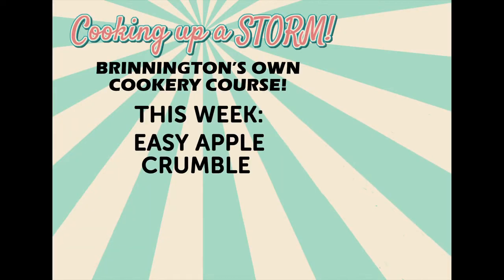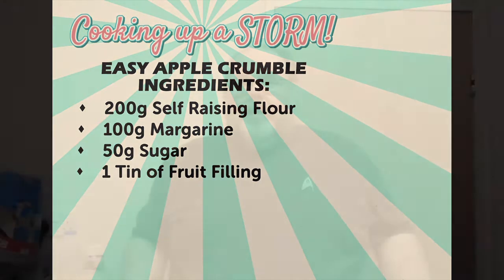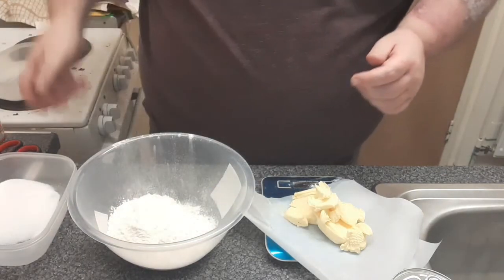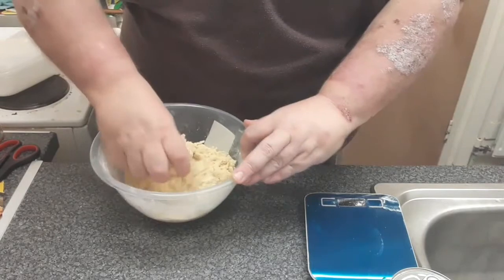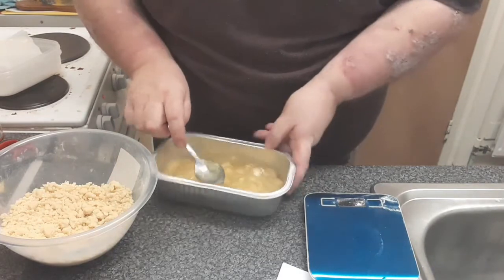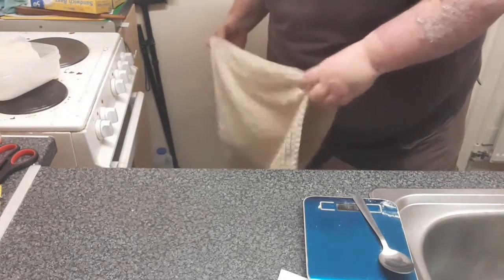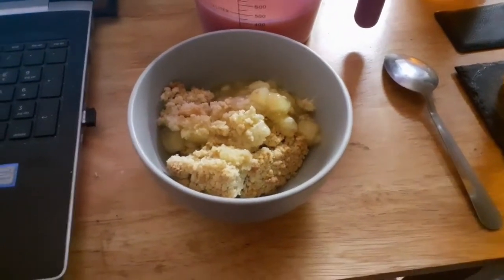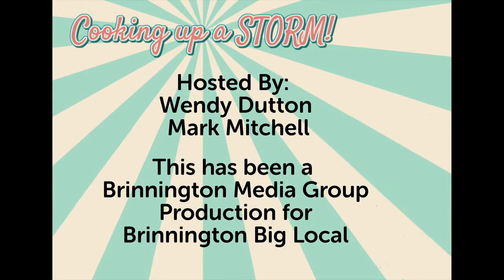Cooking Up a STORM! - Easy Apple Crumble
Join our hosts as they cook up an easy fruit crumble - this time it's apple - using ingredients from the cupboard.  Thanks to our friend Rebecca from RoC Cafe in Brinnington for giving us the idea.